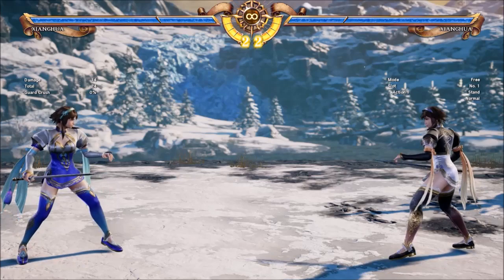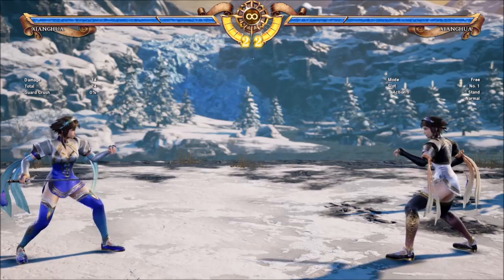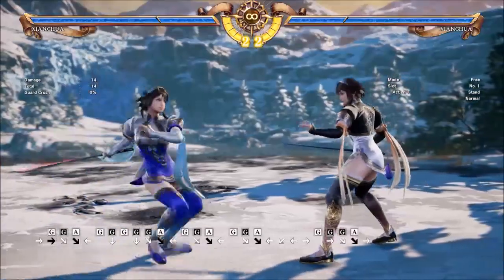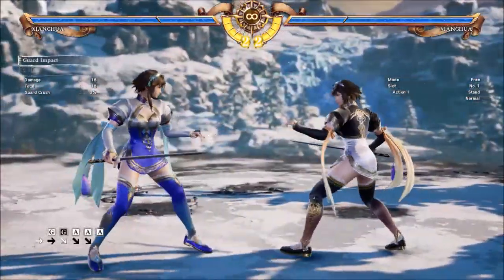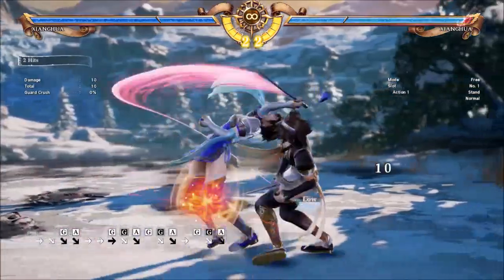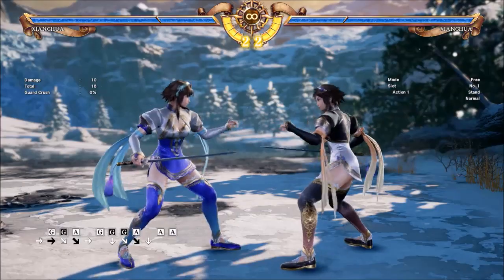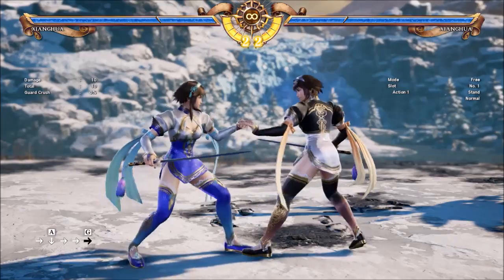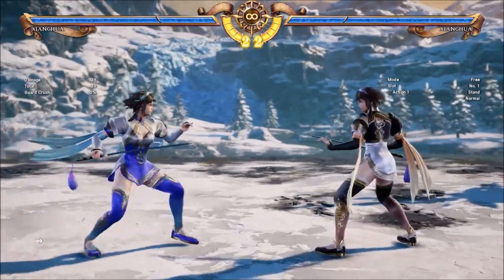The Power Of FC3A - Discussion & Tutorial on Conditioning